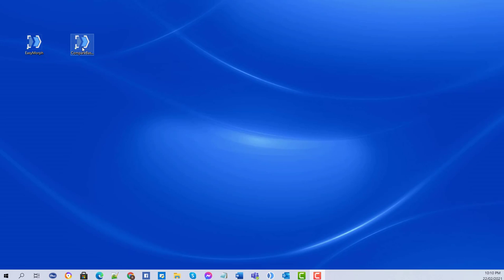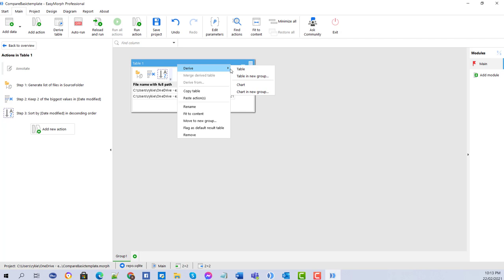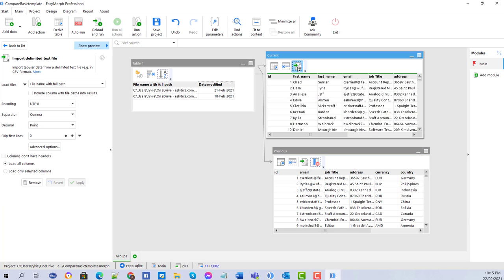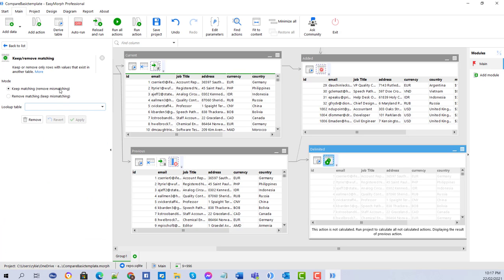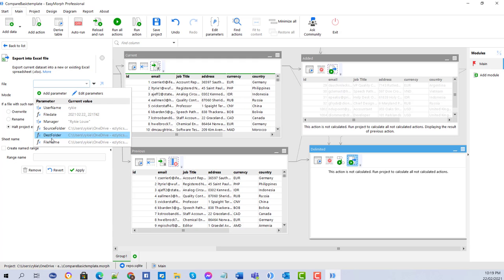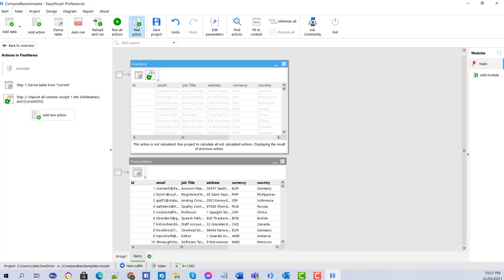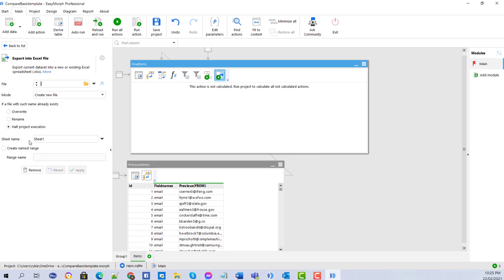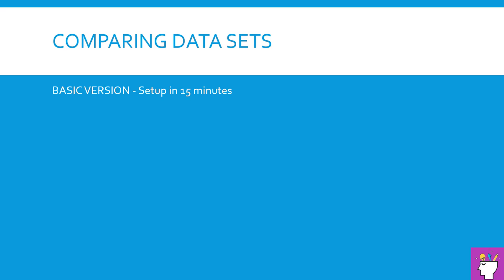EasyMorph - Automate comparison for large data sets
This video provide detailed step by step instructions on how to automate the comparison of large data sets in csv or Excel format.  It uses EasyMorph as a tool and save information to Sharepoint.  On completion it send an email.

Parameters and Connectors are not covered in this video.